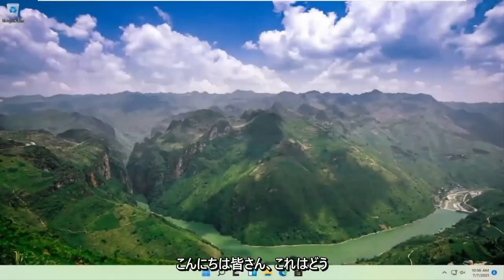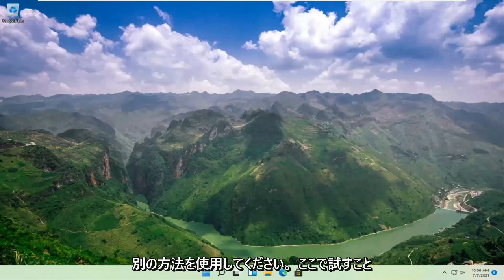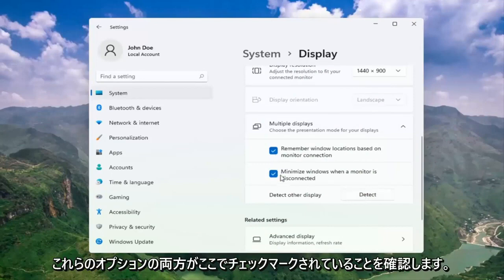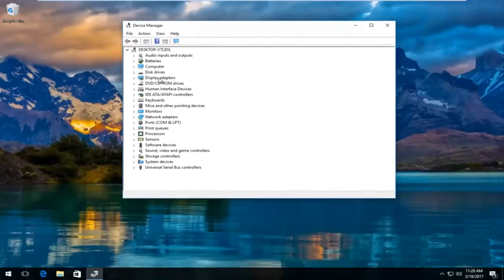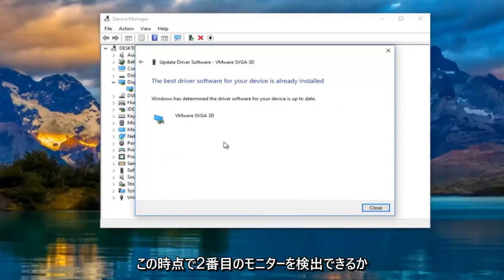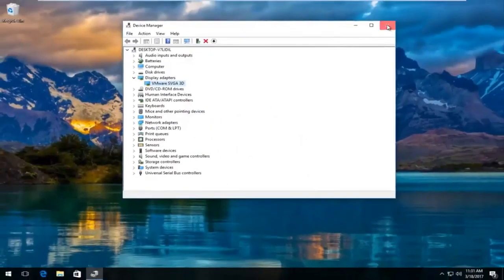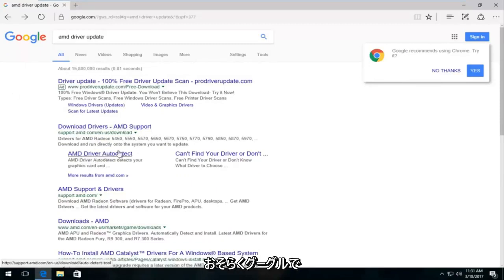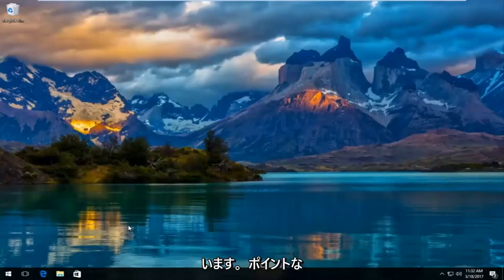Windows11が2番目のデュアルモニターを検出しないFIX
Windows11が2番目のモニターを検出しない修正

このチュートリアルで対処する問題：
セカンドモニターHDMIを検出しない
セカンドモニターのラップトップを検出しない
2番目のモニターウィンドウを検出しない11
コンピューターが2番目のモニターを検出しない
グラフィックカードがセカンドモニターを検出しない
2番目のモニターのDisplayPortを検出しない
デュアルモニターがセカンドモニターを検出しない
デスクトップがセカンドモニターを検出しない
ラップトップ用の2番目のモニターが検出されない
GPUが2番目のモニターを検出しない
Windows11がセカンドモニターHDMIを検出しない
HPラップトップが2台目のモニターを検出しない
Windows11が更新後に2番目のモニターを検出しない
Windows11がセカンドモニターVGAを検出しない

その多くのユーティリティ以外に、2台目のモニターは仕事に役立つ可能性があります。ただし、状況によっては2番目のモニターがシステムに接続されているにもかかわらず、Windowsはそれを検出できず、次のようなメッセージを送信します。Windows11が2番目のモニターを検出できないか、別のディスプレイを検出しませんでした。理由はたくさんありますが、いくつかに絞り込むことができます。ソフトウェアを使用している場合は、おそらくドライバーに起因している可能性があります。

セカンドモニターは、生産性を向上させたり、ゲーム体験を向上させたりするための簡単で便利な方法を提供します。それだけでなく、一般的なマルチタスク用の追加のワークスペースとして機能する大きなキャンバスも提供します。

2台目のPCモニターの接続は通常、プラグアンドプレイプロセスですが、場合によっては、Windows11がモニターを検出できないことがあります。この問題の基本的な根本原因はいくつかあります。たとえば、ケーブルの損傷や誤動作、PCで2番目のディスプレイがサポートされていない、古いドライバーを使用している、ディスプレイドライバーが2番目のディスプレイを処理できないなどです。